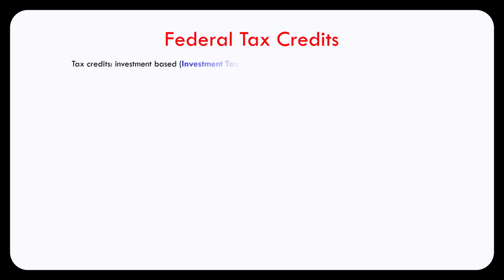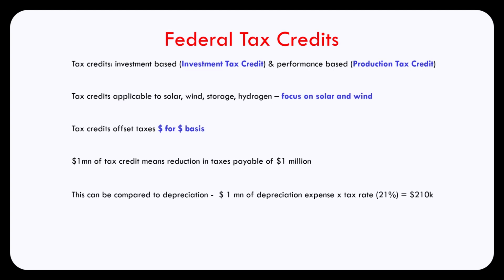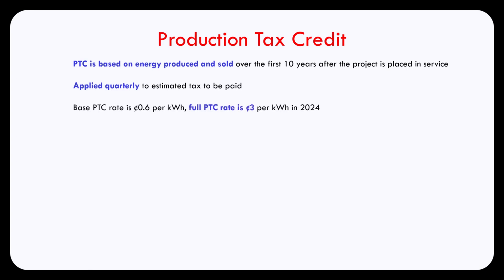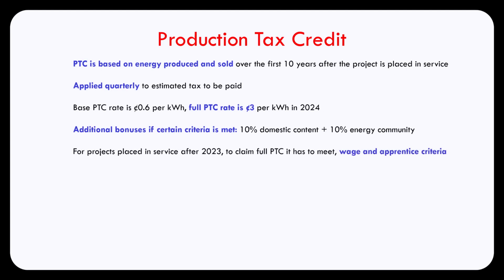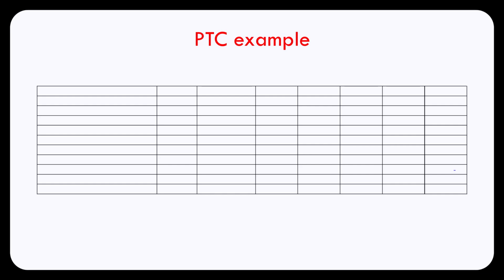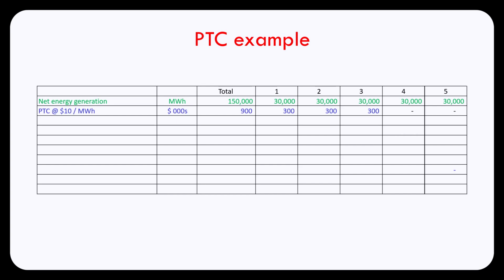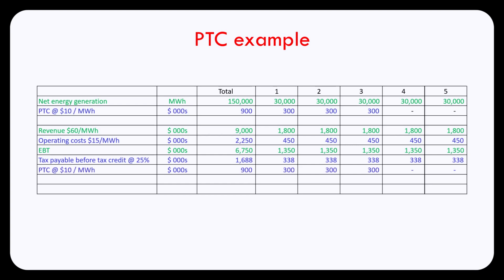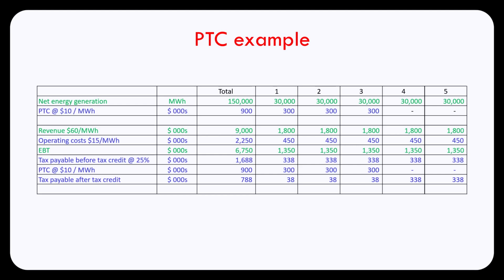Revisiting PTC for Renewable Energy in the US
This is a lesson on Production Tax Credit post Inflation Reduction Act in Financial Modeling for Tax Equity course.

Advanced Financial Modeling for Renewable Energy course (tax equity flip structure) will teach you everything you need to know about financial modeling for wind and solar projects in the US.

In this course, we will perform financial modeling of a complex tax equity flip structure for wind and solar projects in excel.

You will learn about:
How renewable projects are financed;
How to create best practice macro’s and Excel VBA codes to break circularities;
How to size debt based on multiple covenants for wind and solar projects;
how to create best practice macro’s and VBA codes to break circularities
How to model the allocations of tax benefits between tax equity and sponsor, including modeling the capital accounts, DRO, Qualifies Income Offset provisions, and outside basis;
How to size tax equity investment in a yield-based flip;
Optimize the model to achieve the requirements of lender, sponsor, and tax equity investor;
Gain insights into the financial model development process, step-by-step – for a renewable energy model;
This is the same comprehensive financial training used to prepare analysts and managers at top financial institutions and infrastructure funds.